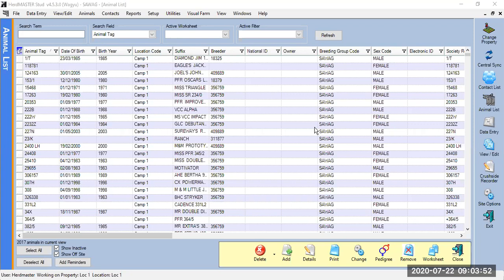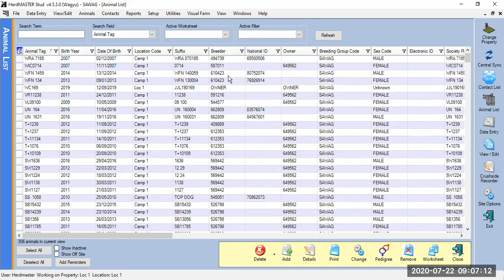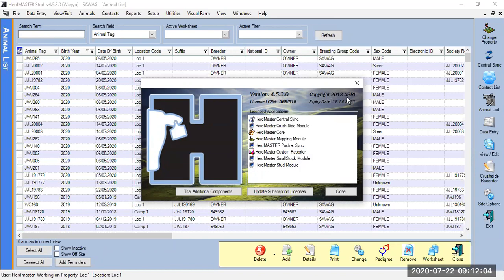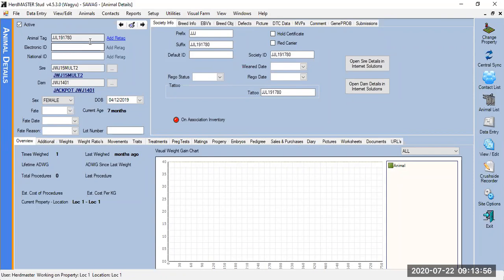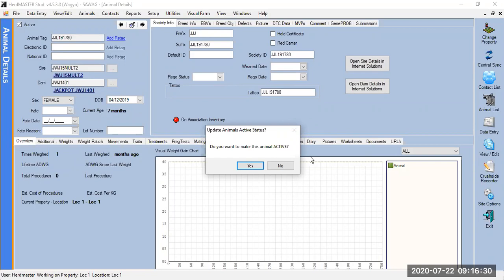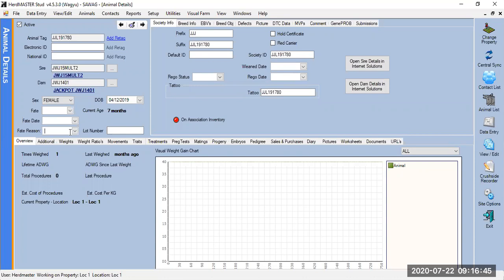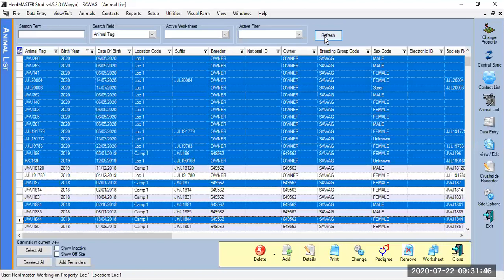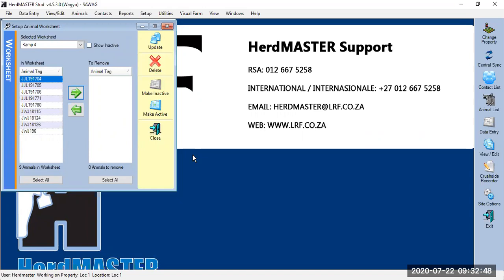10 LRF short course HerdMASTER Basic beginner training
Basics in HerdMASTER:
Animal list, Animal details screen, Menus, Worksheets, Filters, Add animals/Calves, Society Registration, Adding weights/traits and sending to society